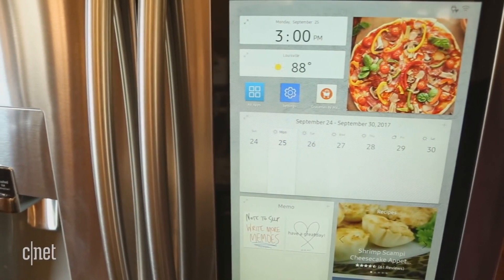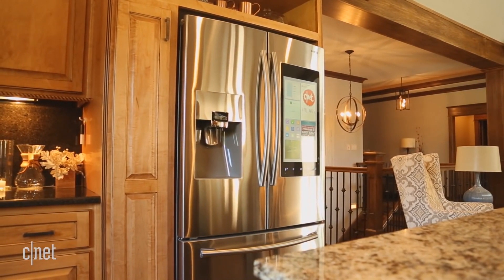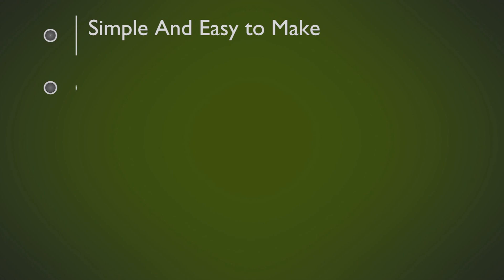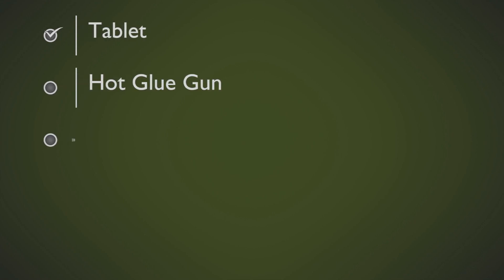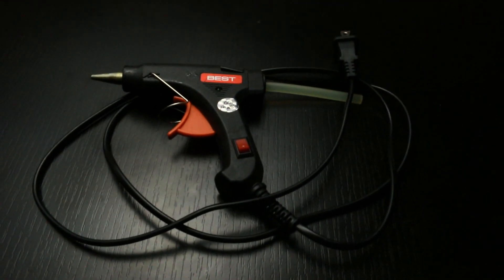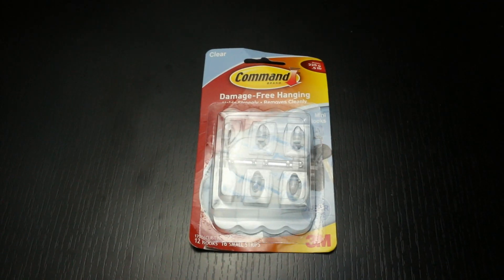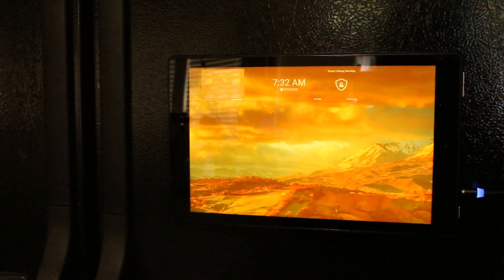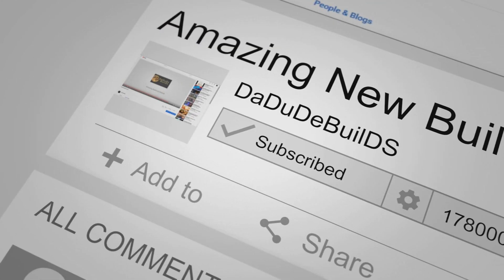how to keep kids distracted in 2020!!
how to keep kids distracted! with covid19 and being at home, I found the best way to keep kids distracted while in the kitchen! this can also be used to play their school materials while in the kitchen! this had been very helpful with keeping the children safe in the kitchen!

this can also be used for other things since it's a tablet!

I used an Amazon fire hd 10 and my old fridge!

Materials i used in the Video

FireHD 10
Hot Glue Gun
Magnetic usb charger
Mini Command Hooks